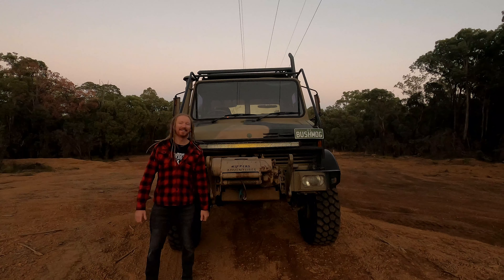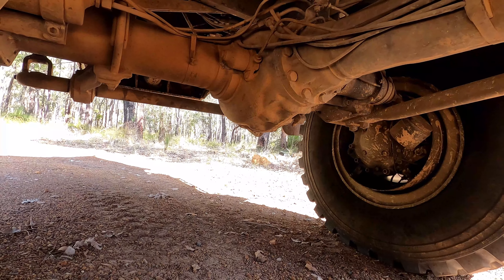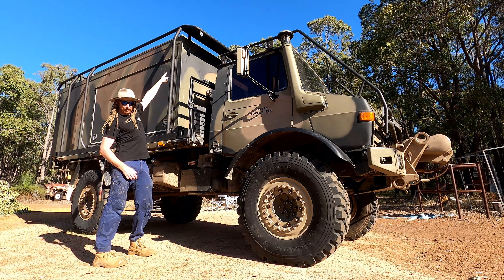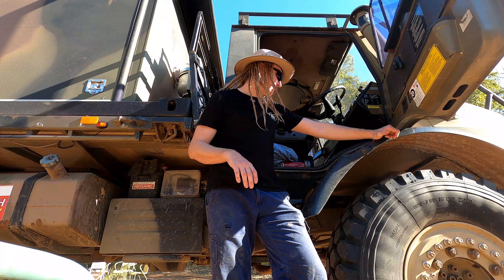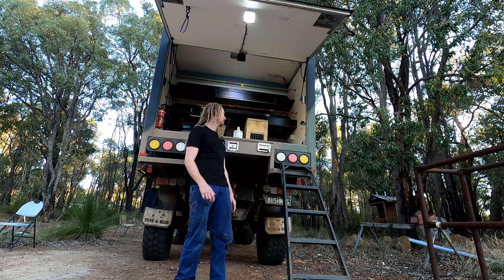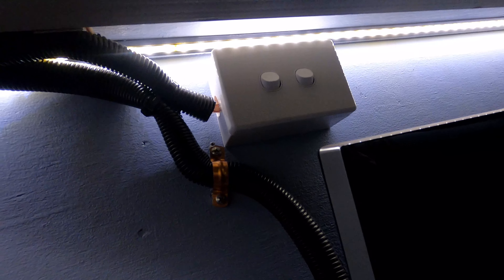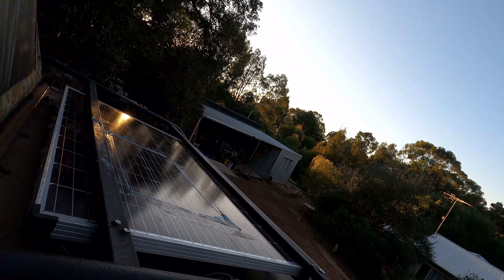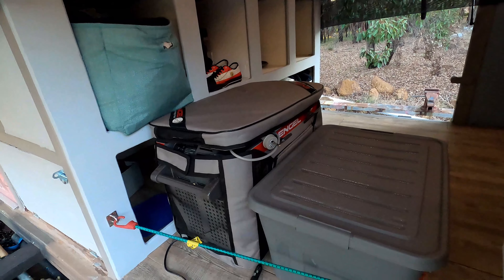A full walk through of our custom built Unimog camper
G'day guys, Welcome to Kippers adventures, here is a full tour of our build, Hope you enjoy!